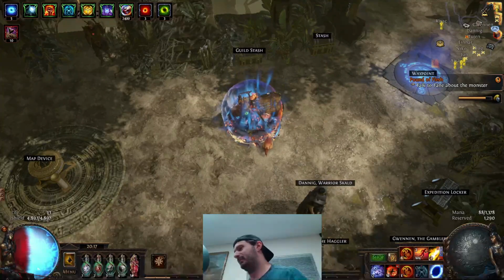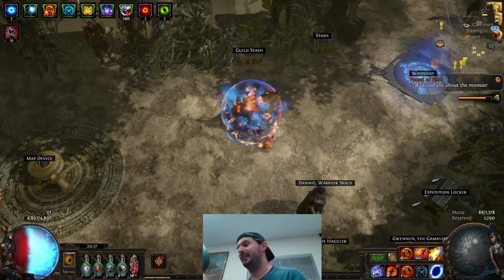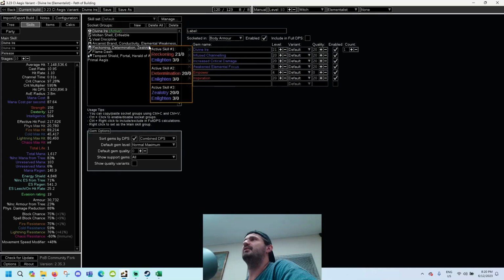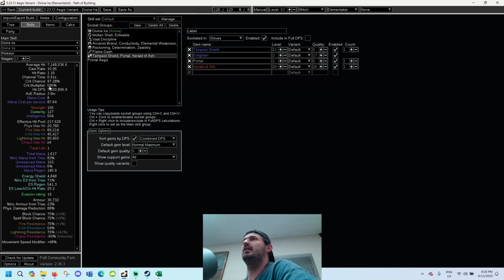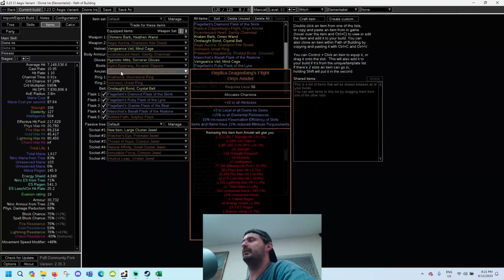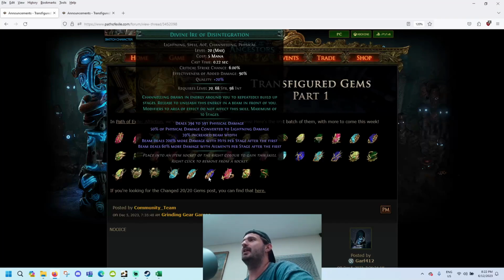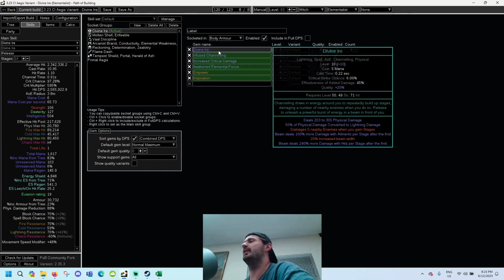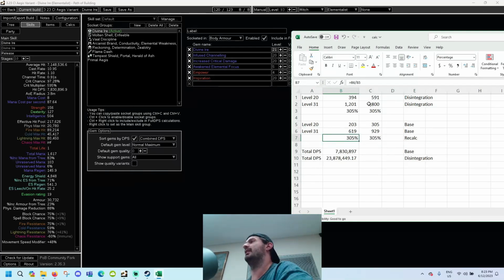DIVINE IRE MIGHT BE AWESOME AGAIN... Theory Builds for 3.23 (NOT A LEAGUE STARTER!!!)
Q&A Response to Ralakesh (basically they still work fine):
"For most purposes, it's the same as actually having maximum charges. You'll gain the inherent stats granted by charges, anything that gives you stats per charge will behave as if you had maximum charges, and so forth. This just removes the abuse cases involving unequipping the boots and then spending the charges (though the bonuses are also no longer tied to being stationary)."

Just baking up ideas and target theory build PoB's to try during league... this one could be alot of fun if it works (NOT A LEAGUE STARTER BUILD).

Maybe also using Beacon of Madness Boots could result in full screen wipes as well.

Calcs:
Level 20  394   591   Disintegration
Level 31  1,201   1,800   Disintegration
Damage scaling %: 305%

Level 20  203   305   Base
Level 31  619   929   Base
Damage scaling %: 305%

Total DPS  7,830,897    Base
Total DPS  23,878,449.17   Disintegration